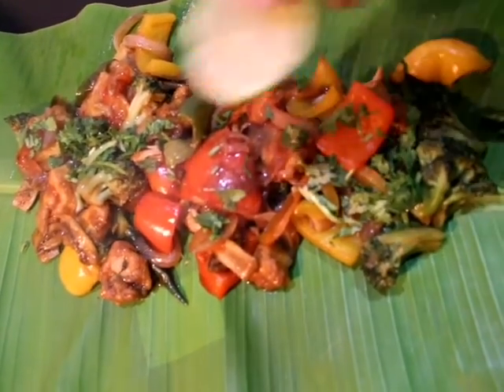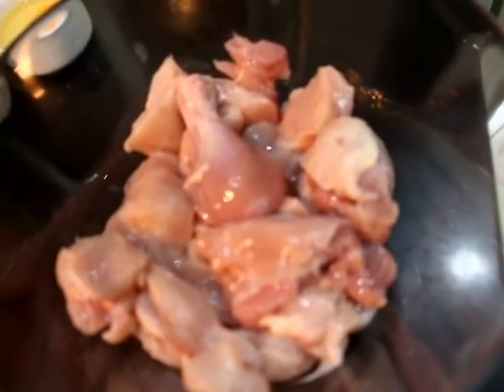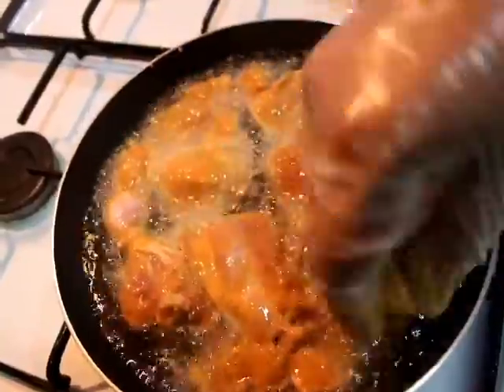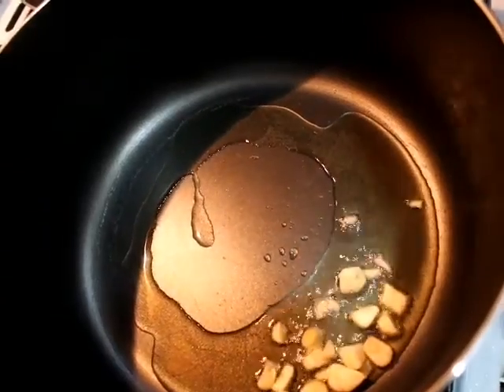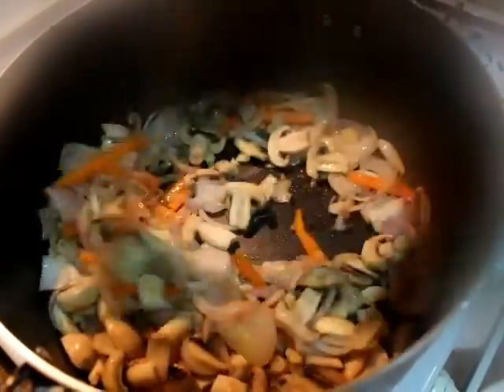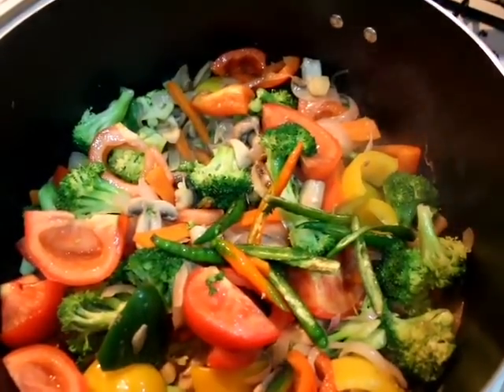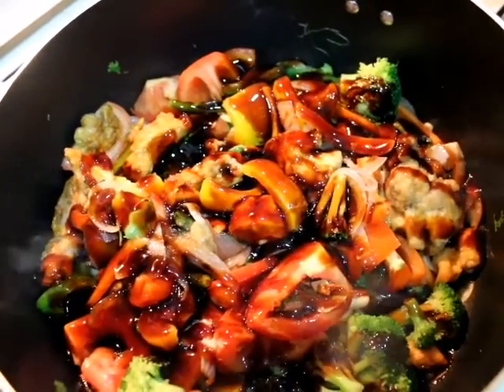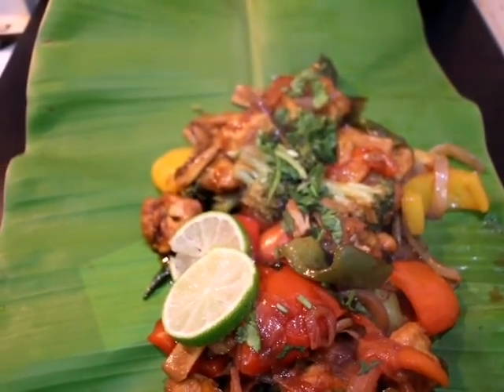Restaurant style Dry Chilli Chicken / Dry Chilli Chicken Recipe / Dry Chilli Chicken.